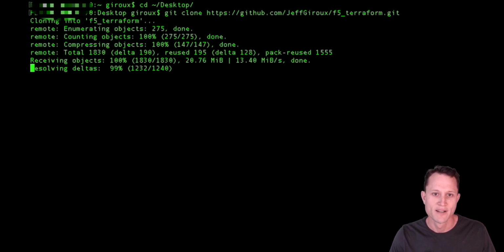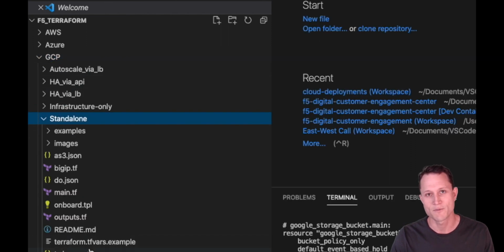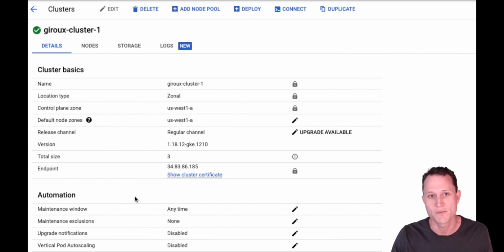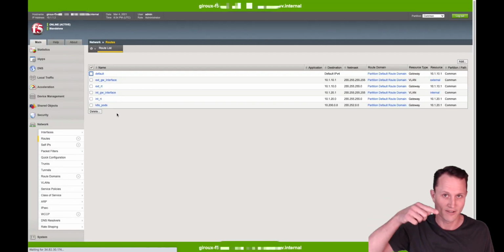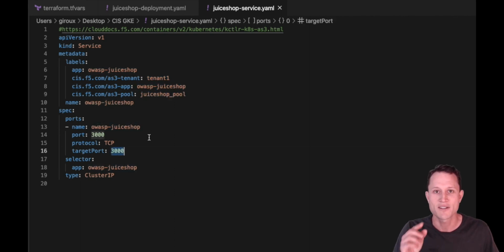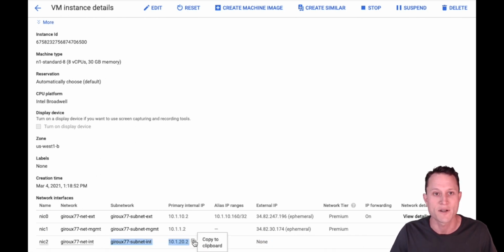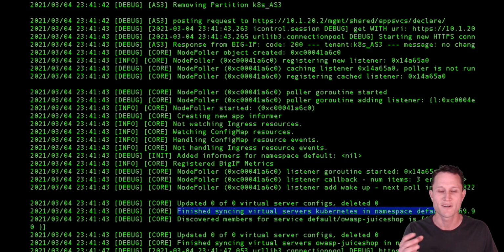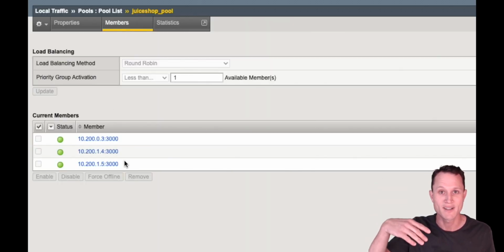F5 CIS and Google GKE Jeff's Quick Setup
Here is my quick setup...SUPER quick...of the F5 Container Ingress Services (CIS) and Google GKE clusters in Google Cloud. The CIS BIG-IP Controller is able to run as a pod in managed Kubernetes clusters within the different public cloud providers like Google. Depending on your requirements, it's quite easy to get up and going with BIG-IP and application traffic management and security.

My demo is riding on top of the cloud provider CNI and allows the BIG-IP to directly access the pods when using mode 'ClusterIP' instead 'NodePort'.

Workflow
1. Clone GitHub Repo 00:00
2. Create Google VPC Network Infrastructure 00:31
3. Create BIG-IP Virtual Machine in Google 01:23
4. Create Google GKE Cluster 02:07
5. Modify Firewall Rules 02:44
6. Add BIG-IP Routes to Pod CIDR 03:12
7. Add BIG-IP Partition for CIS 03:47
8. Retrieve GKE Cluster Credentials 04:04
9. Deploy Juice Shop Pods and Service 04:28
10. Create IAM and RBAC in K8s 05:08
11. Deploy F5 CIS Controller 05:27
12. Deploy Config Map and AS3 Configs 06:39
13. Scale In/Out Pool Members 07:27

For more resources as well as GitHub links mentioned in this video...see below!

Sample YAML files:
Juice Shop App (Deployment & Service)